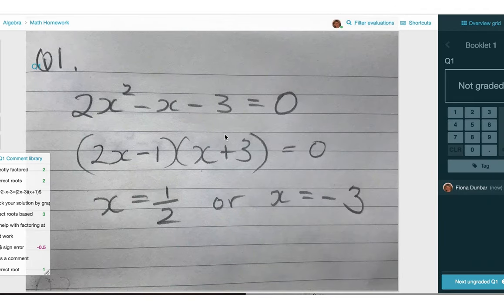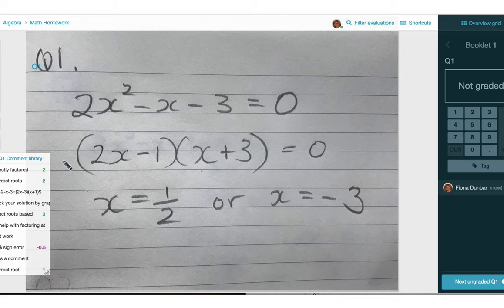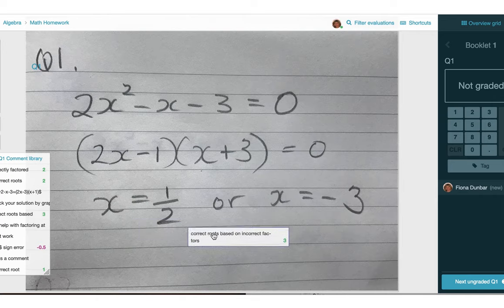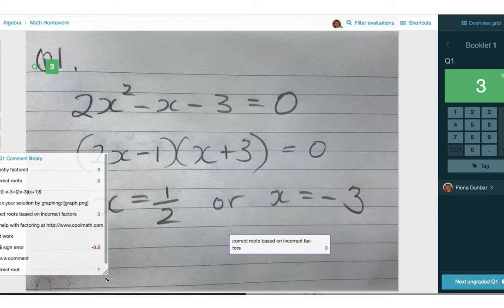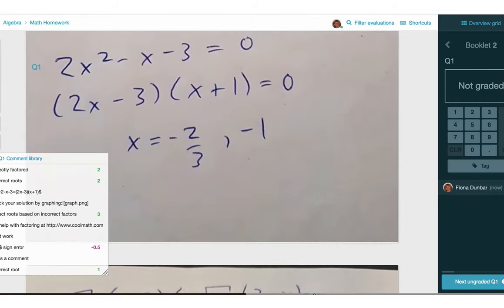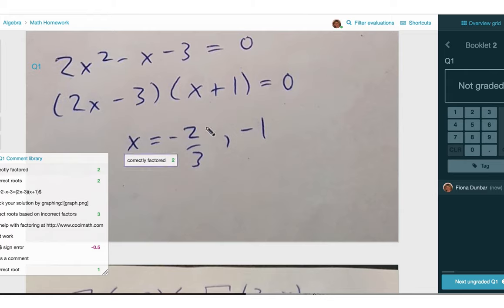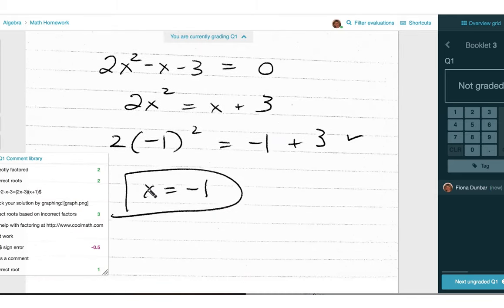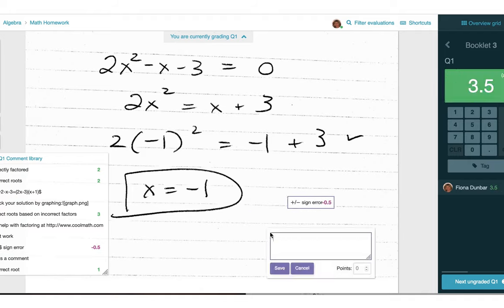Archive - Grading with a Rubric in Crowdmark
In this video we are going to demonstrate how to grade using a rubric that has already been set up.